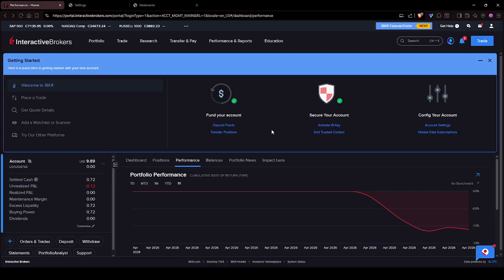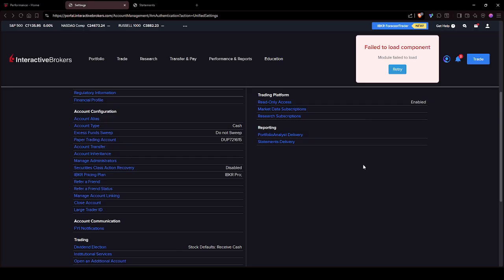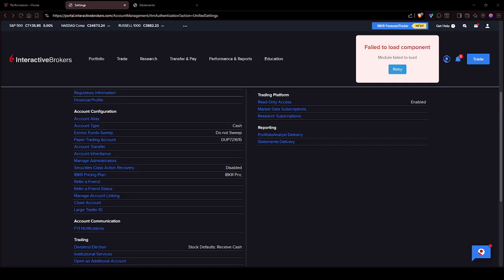How to Update Your Passport in Interactive Brokers: Step-by-Step Tutorial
Welcome to this tutorial on how to update your passport in Interactive Brokers. First, you will need to log in to your Interactive Brokers account. Once logged in, navigate to the account management section by clicking on the appropriate link usually found in the main menu.